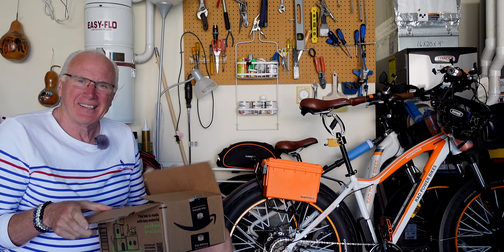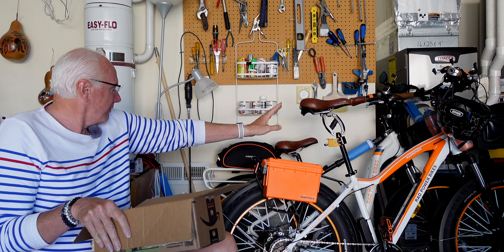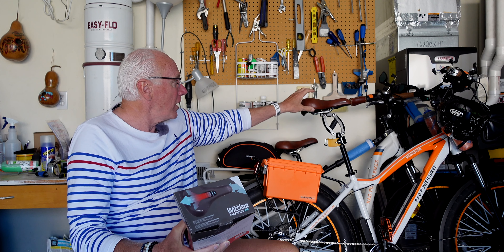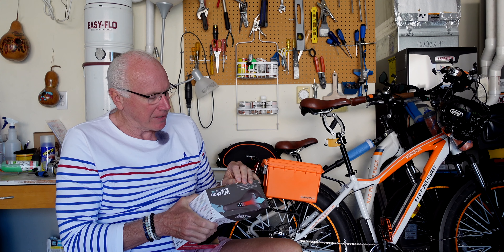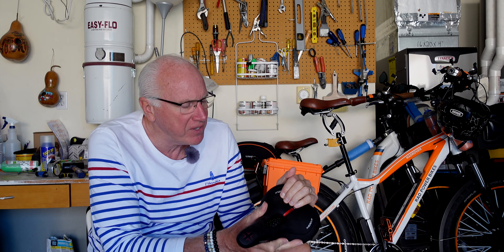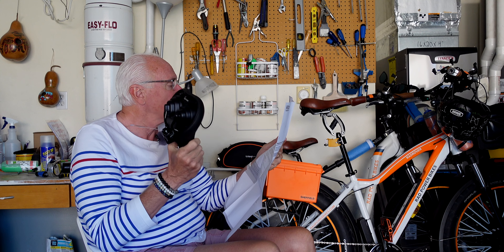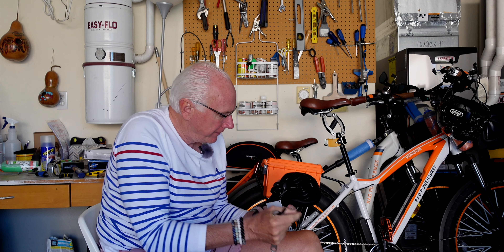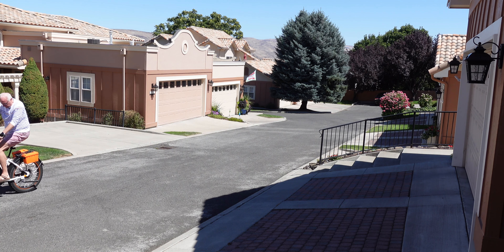Wittkop Medicus Saddle on RadRover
Looking for a new Rad bike or Rad accessory?!

Decided to change out the stock saddle yet again. This time for the Wittkop Medicus Saddle. It looks and feels promising. Only time will tell. I'll do a follow up to this video to share my loonger term feelings.